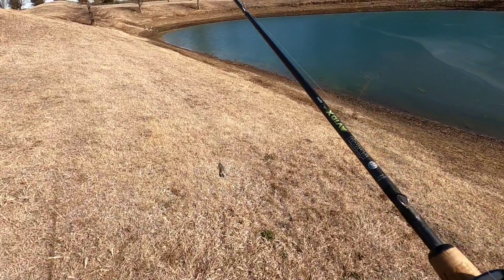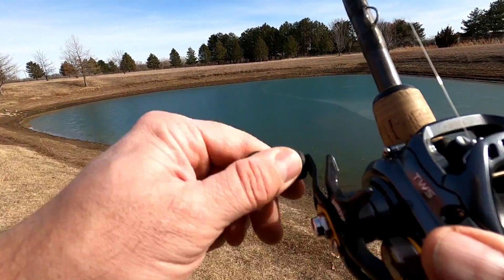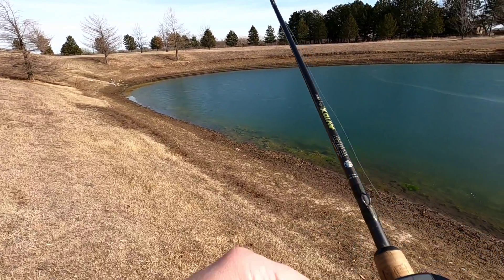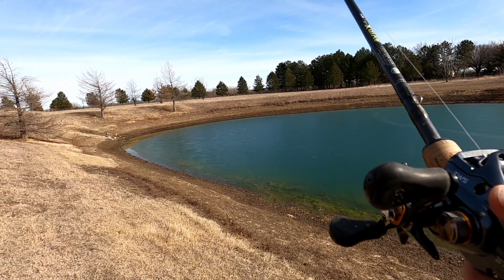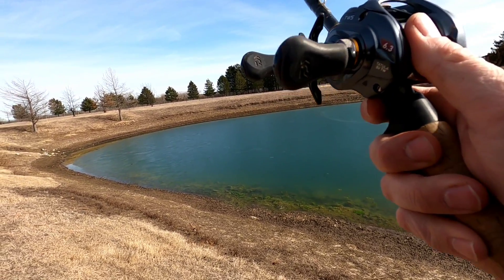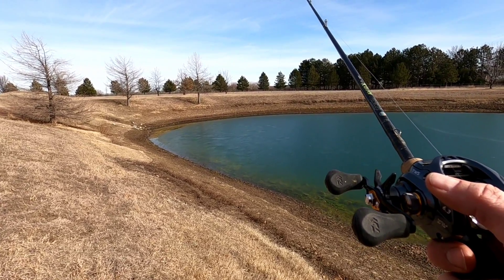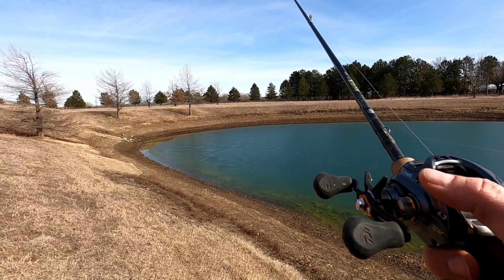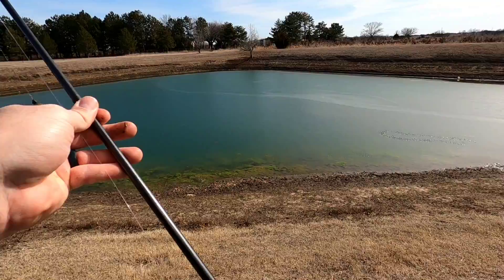Punching Thin Ice !!!!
Had the idea to punch thin ice with a heavy bass jig. Let's see if it works.